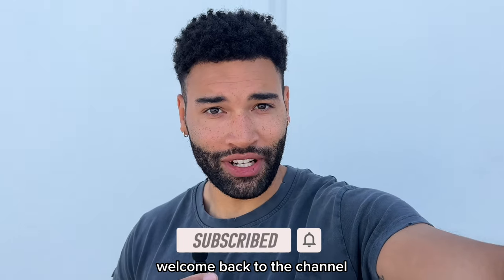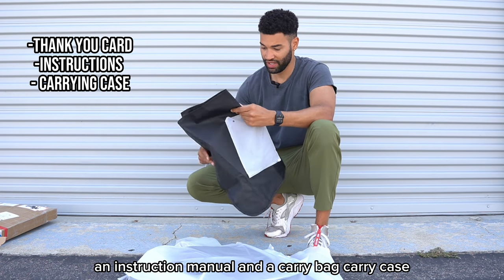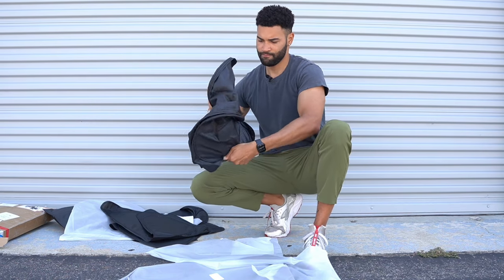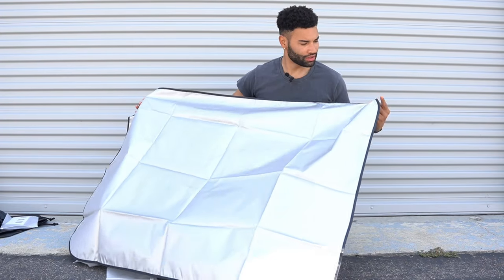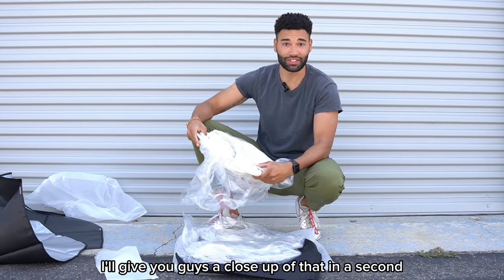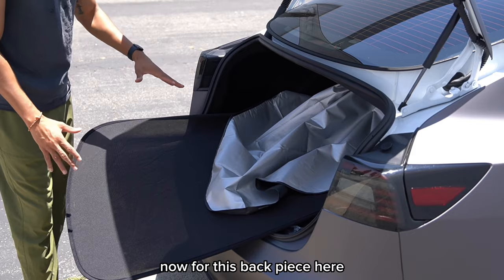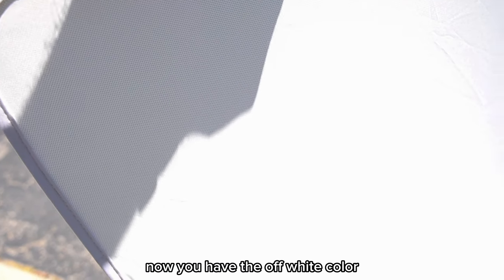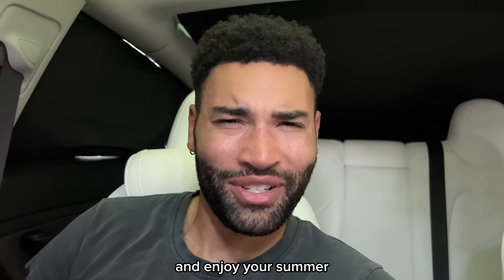Tesla Model 3/Y Privacy & Sun Shades | Teslaunch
Teslaunch sunshades not only protect the car from the heat, they also add full privacy coverage of all 8 windows. These shades add 100% blackout coverage for those who camp or want a little more privacy at the supercharger. Easy to install and remove, these shades can definitely come in handy to most of you out there. Be sure to check them out!